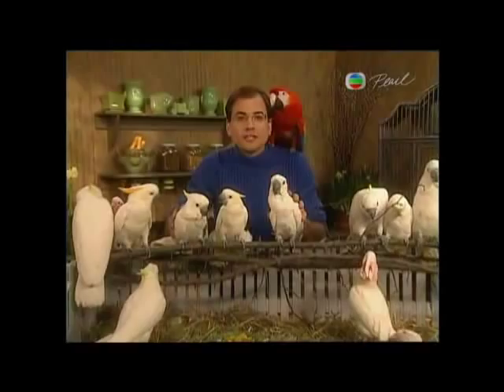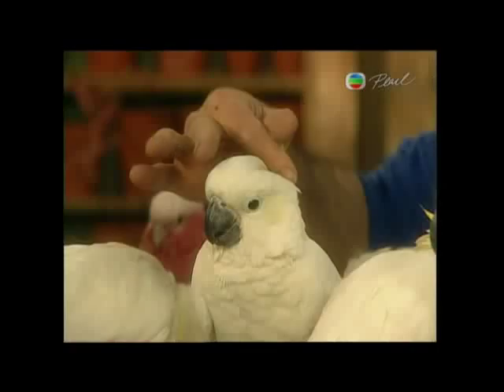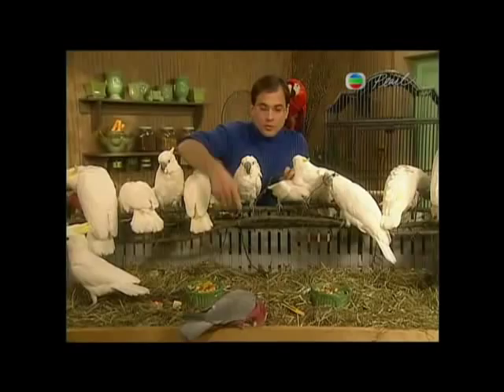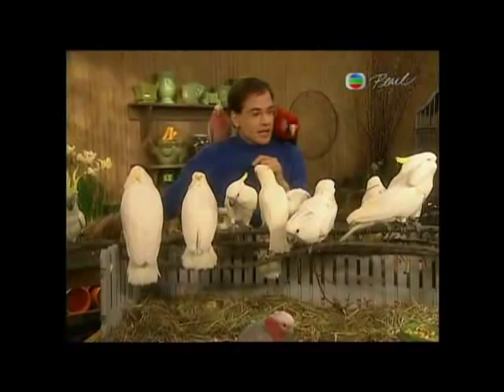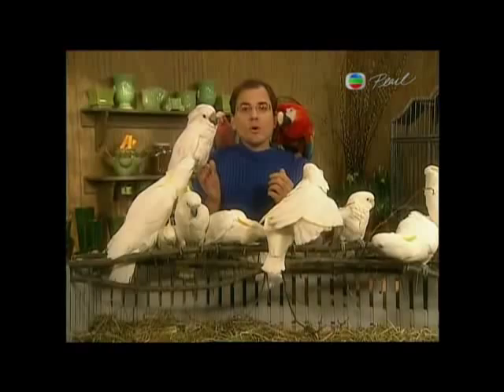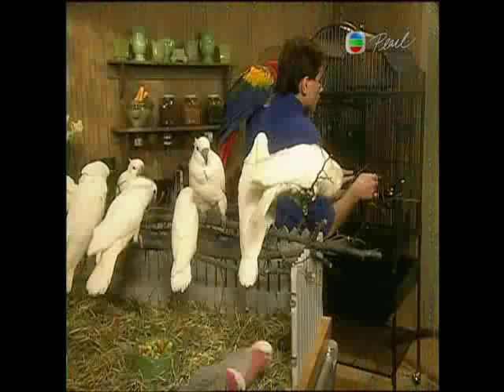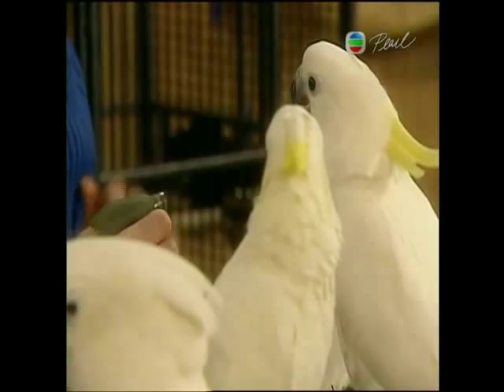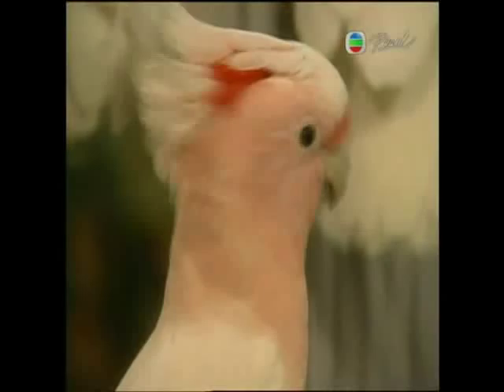Marc哥寵物小百科 081109171000_084_Cockatoos.flv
Marc哥寵物小百科 葵花篇